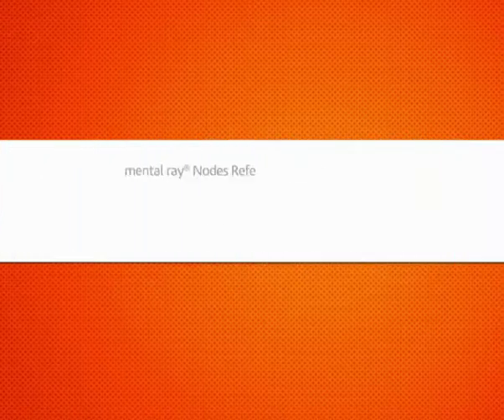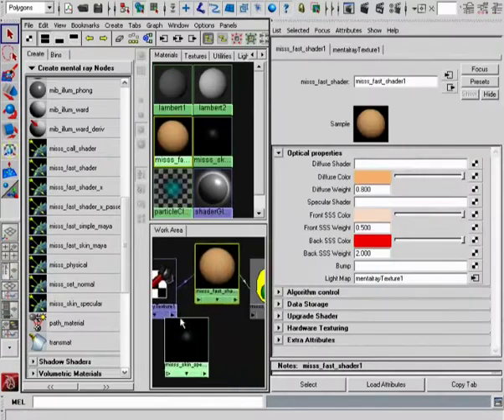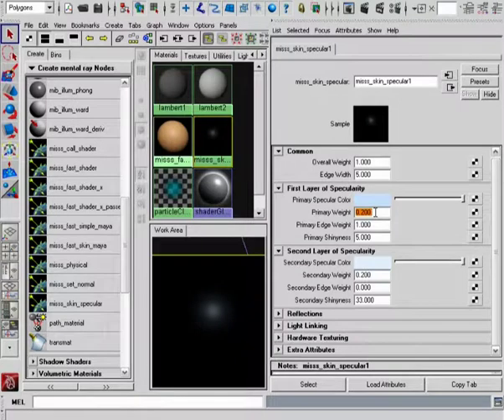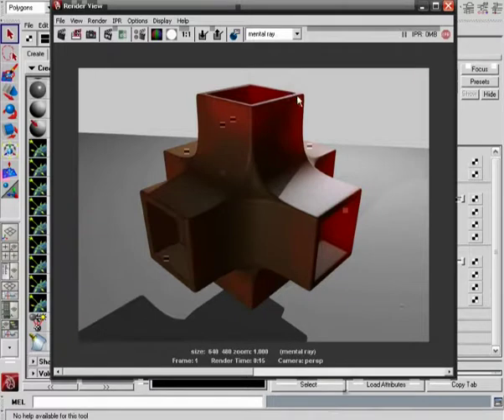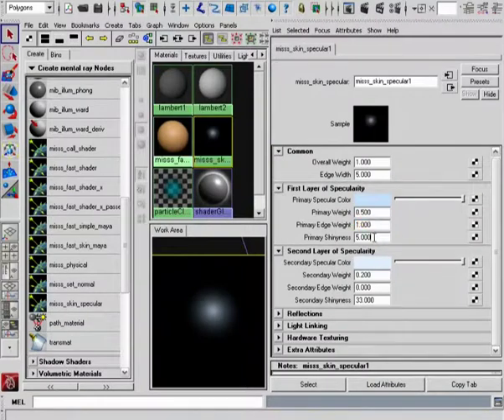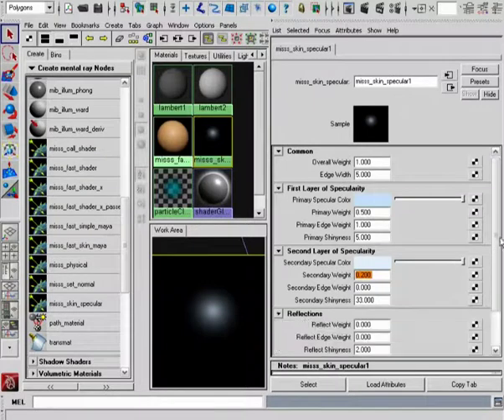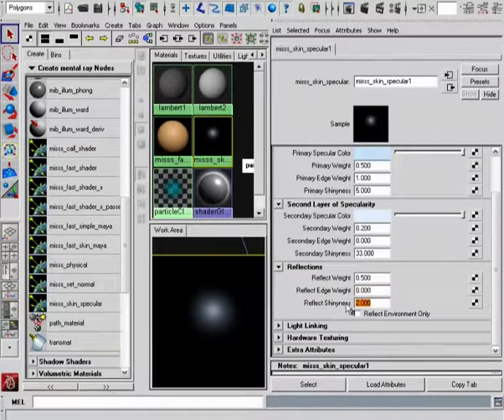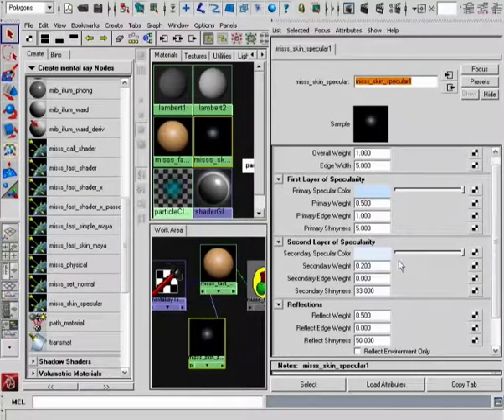081 misss skin specular